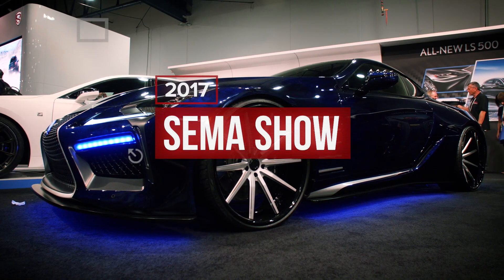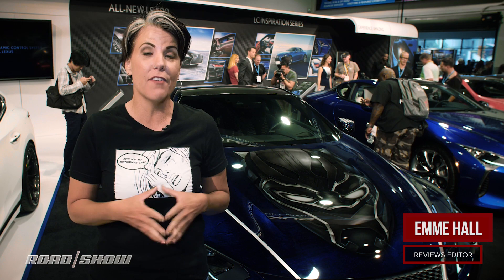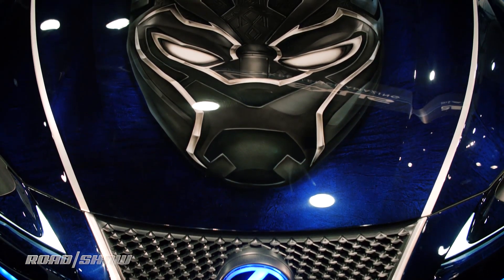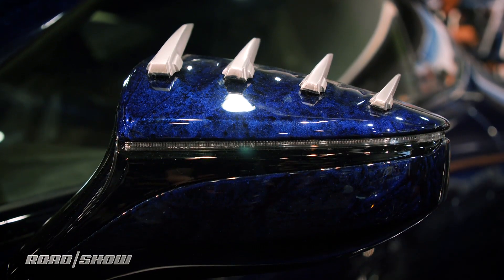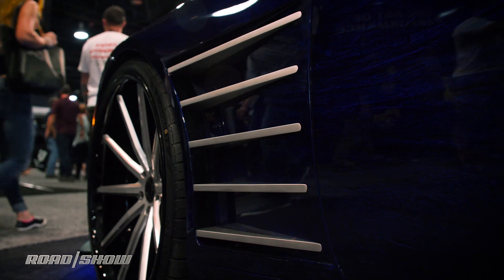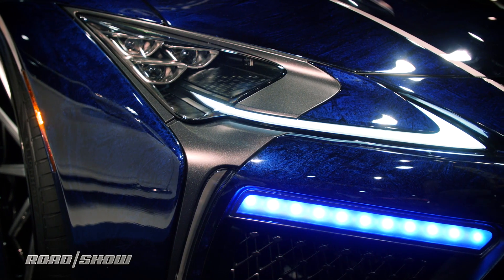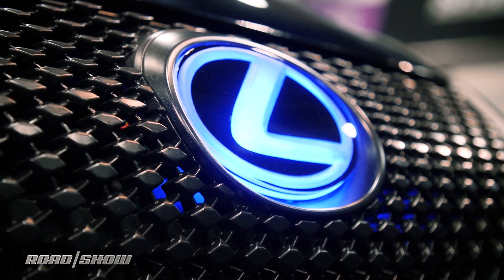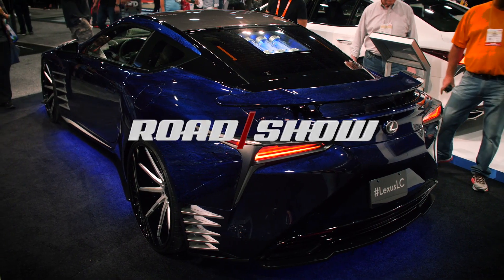Vibranium coated, Black Panther Lexus LC 500 at SEMA 2017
The Black Panther Lexus LC500 is a Marvel movie tie-in, featuring exquisite paint and a lot of vibranium.